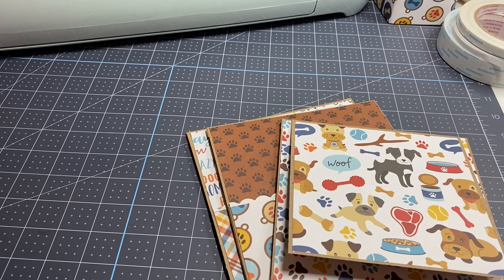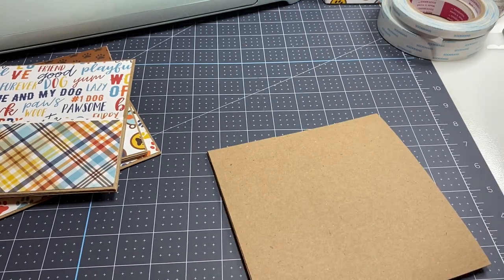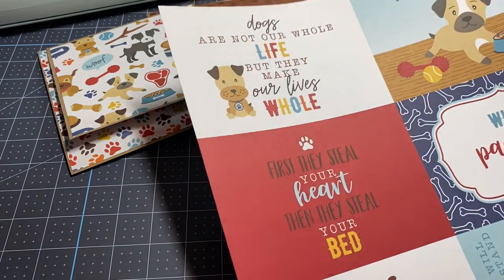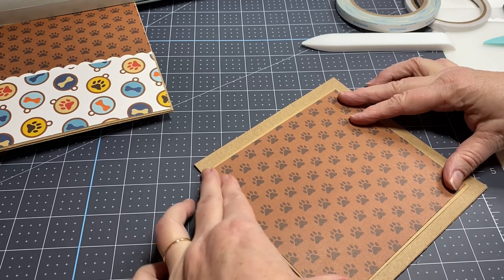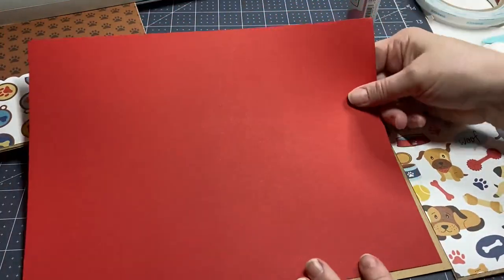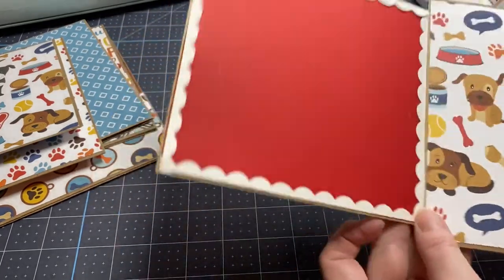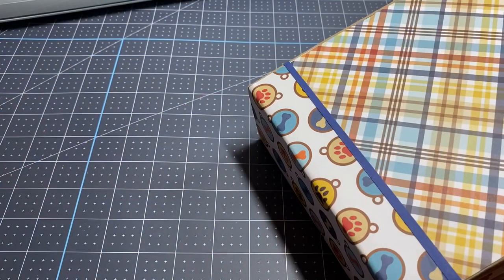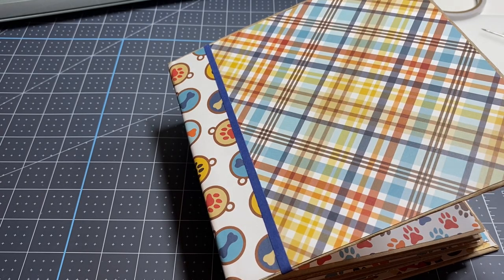“TOP DOG” 7x7 MINI ALBUM: THE PAGES/PART 2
Below is the Tape I used in the video

Big hugs!

Deanna🌸🐾